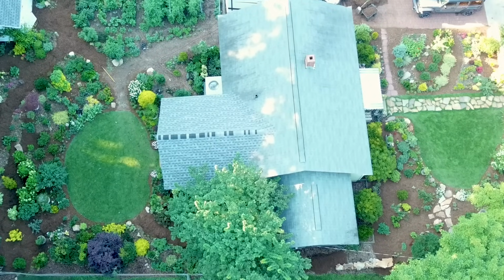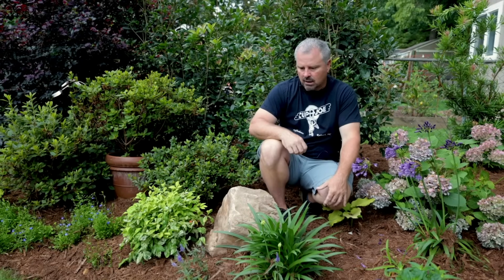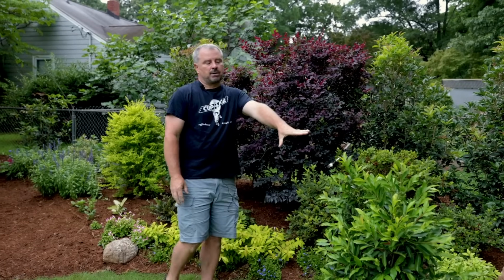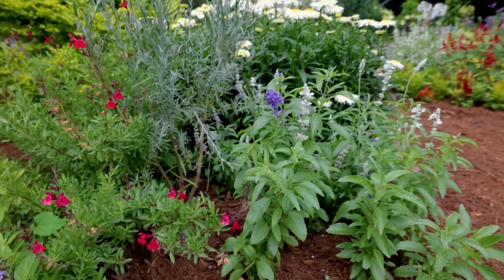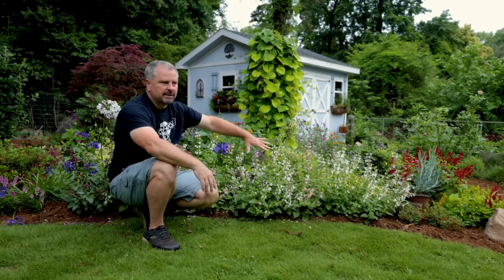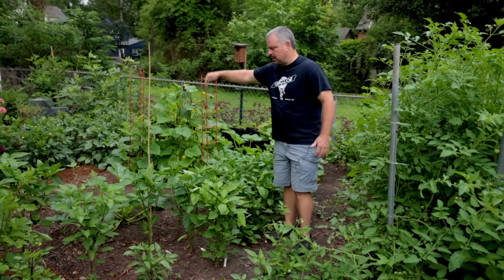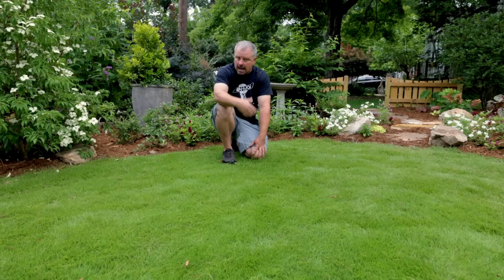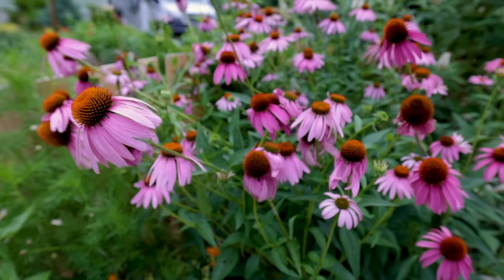July Garden Checklist - 🏡👨‍🌾✅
July Garden Checklist - 🏡👨‍🌾✅ - In this video I go through some of the things that I do in the summer garden.